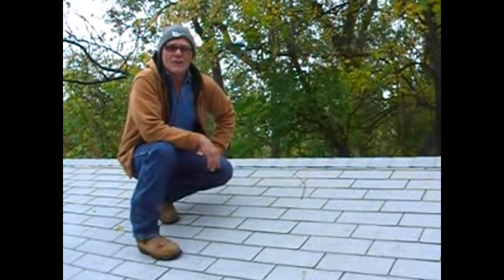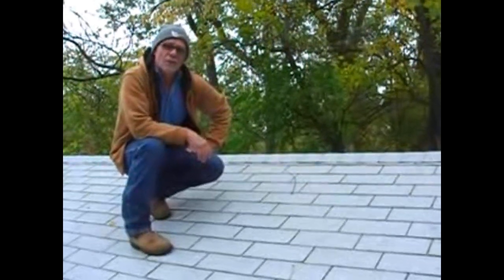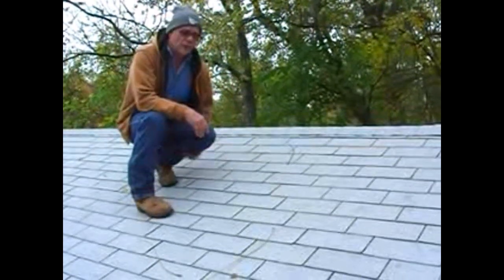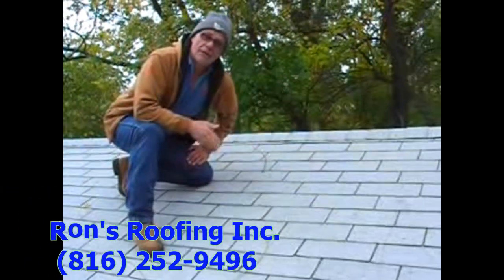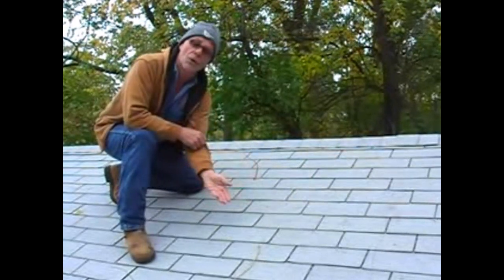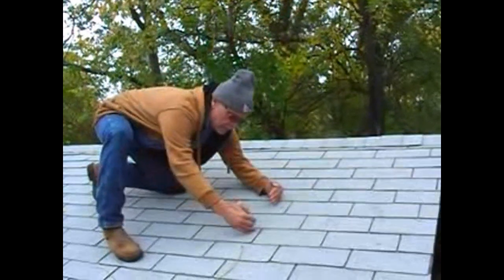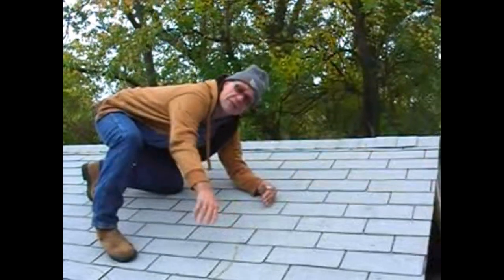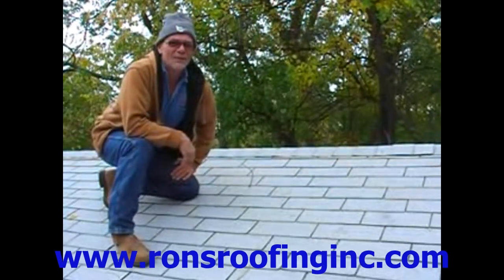Difference of 5 inch Pattern and 6 inch Pattern Of Roofing Shingles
Ron explains the Difference of 5in Pattern and 6in Pattern Of Roofing Shingles